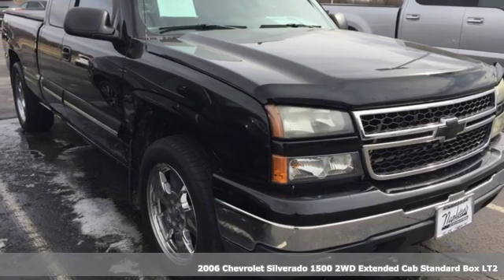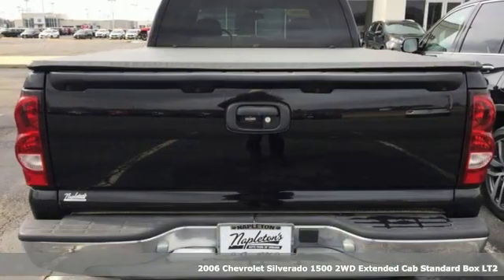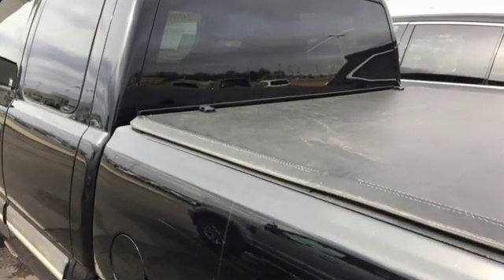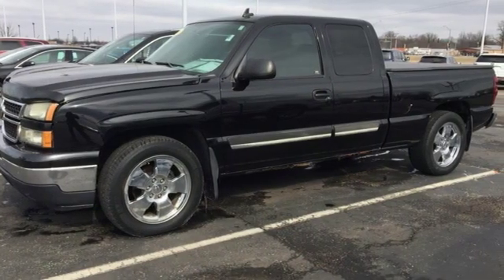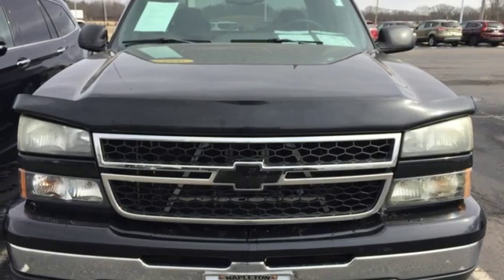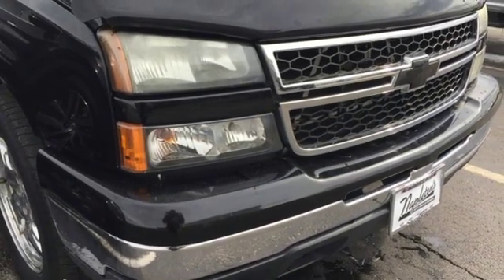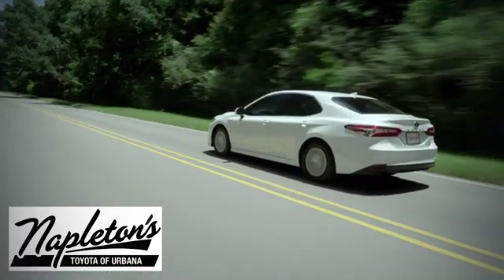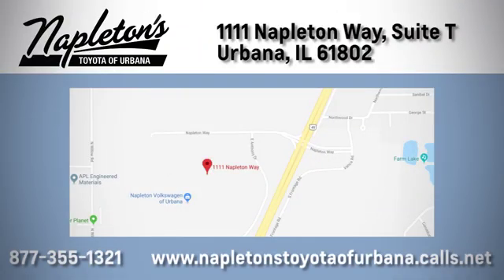Used 2006 Chevrolet Silverado 1500 Urbana IL Champaign, IL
Year: 2006
Make: Chevrolet
Model: Silverado 1500
Trim: LT
Engine: Vortec 5.3L V8 SFI Flex Fuel
Transmission: 4-Speed Automatic with Overdrive
Color: Black
Interior: Dark Charcoal
Mileage: 150949
Stock #: T795306C
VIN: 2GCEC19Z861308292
Recent Arrival! 2006 Chevrolet Silverado 1500 in Black, Vortec 5.3L V8 SFI Flex Fuel, 4-Speed Automatic with Overdrive. Clean CARFAX.brbrFREE Car Washes for the LIFE of your vehicle at Napleton's Auto Park, WiFi, Shuttle Service In Champaign, Urbana and Savoy, State-of-the-art service center with clean and comfortable children's play area, customer waiting area, and FREE refreshments. SERVING: CHAMPAIGN, URBANA, SPRINGFIELD, DECATUR, DANVILLE, RANTOUL, MAHOMET, CHARLESTON, MATTOON, SAVOY.

Address:
1111 O'Brien Dr